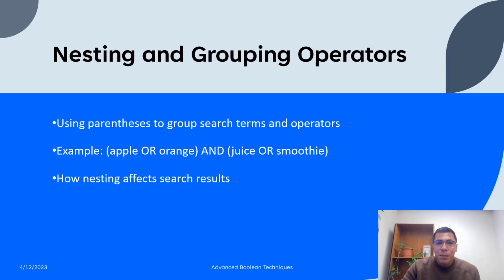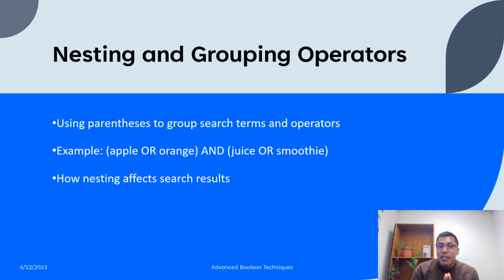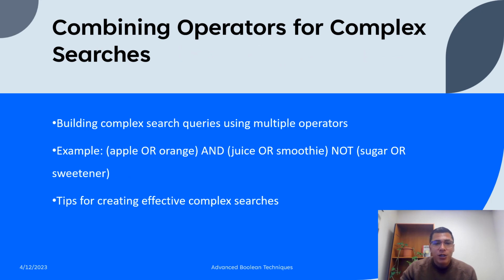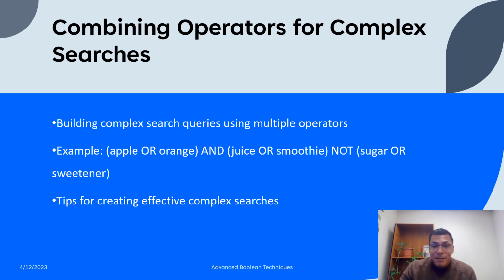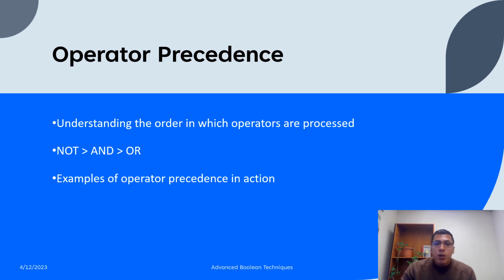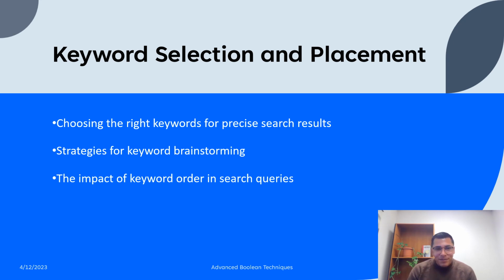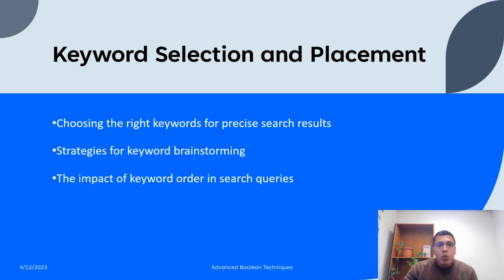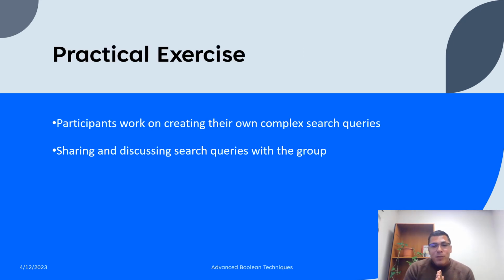Advanced Boolean Techniques: Getting better at finding what you need